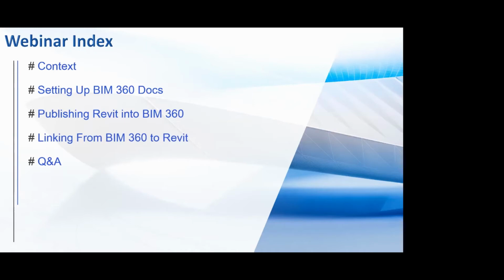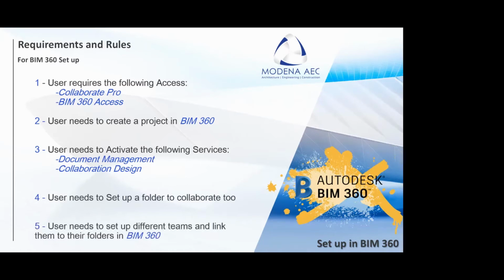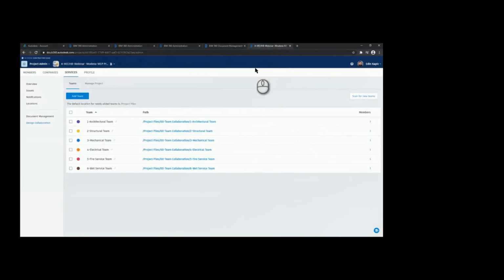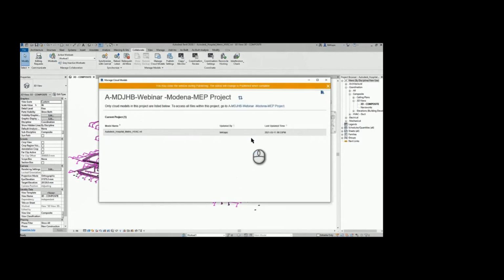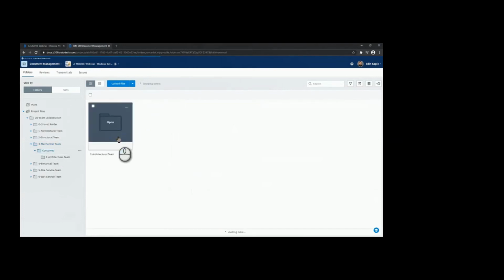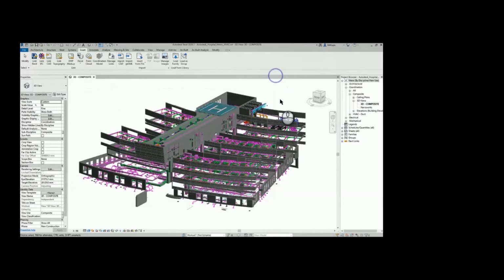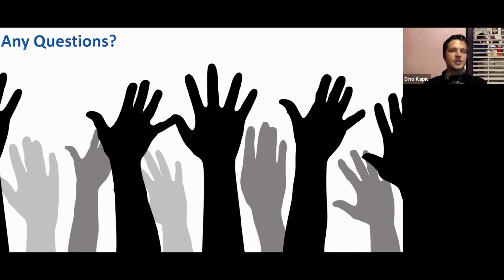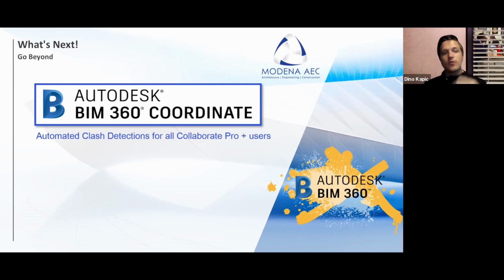Revit MEP BIM Series Part 1 - Revit MEP & Cloud Collaboration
Come and join Dino Kapic and Michael Bredenkamp as they take you through some workflows for the MEP discipline within the BIM Environment.
Organise your design within BIM 360.
Manage your models with tool set design to enhance your speed and efficiency